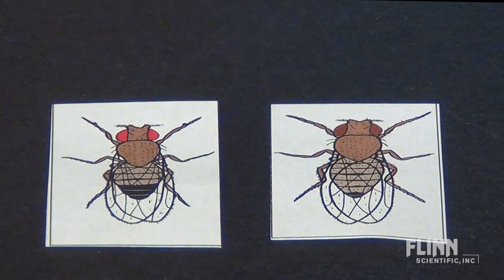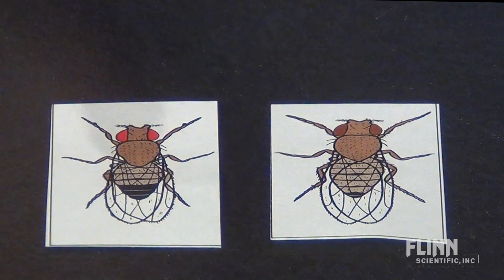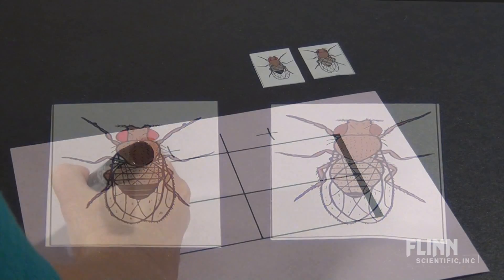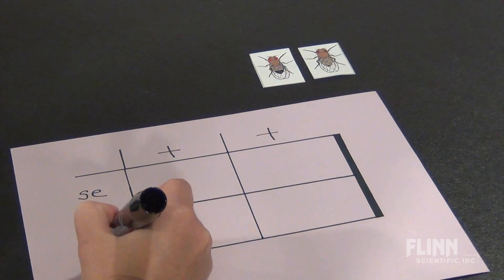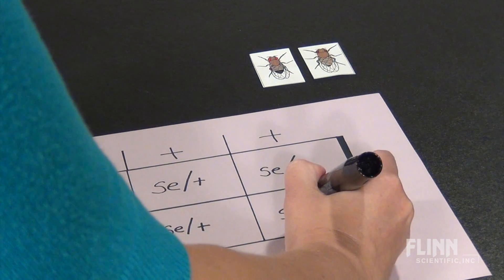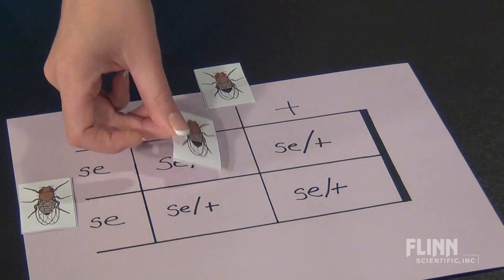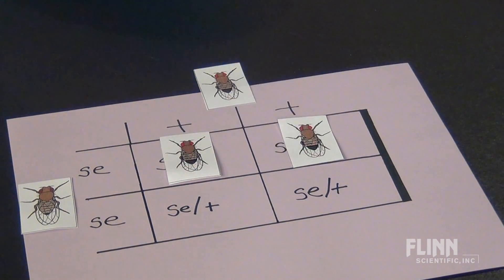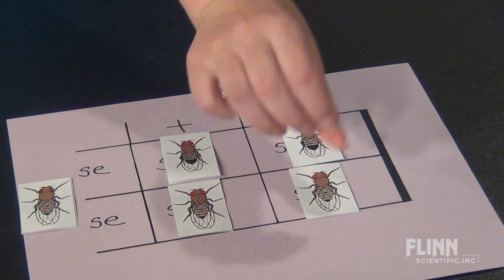Fruit Fly Genetics Simulation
Drosophila have long been considered a model organism for genetic studies but one main drawback is the amount of time required to perform accurate genetic crosses. Obtain educational benefits without the hassle of time constraints by using a Fruit Fly Genetics Simulation.